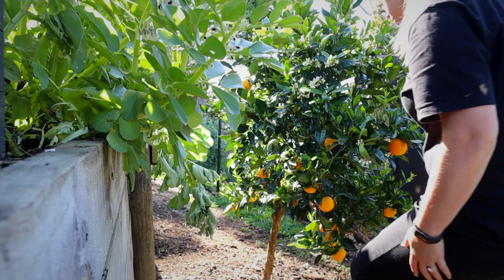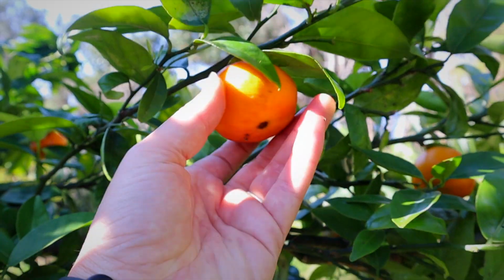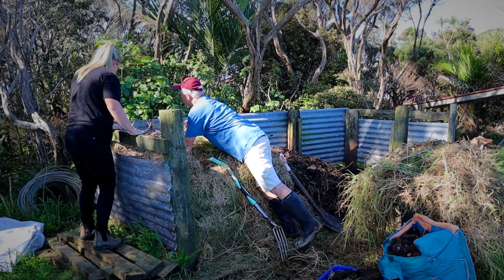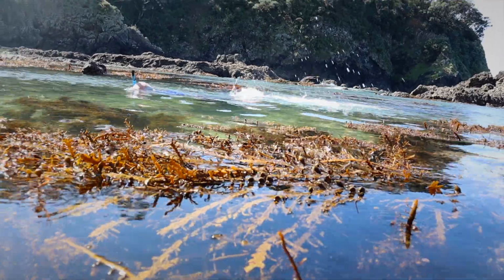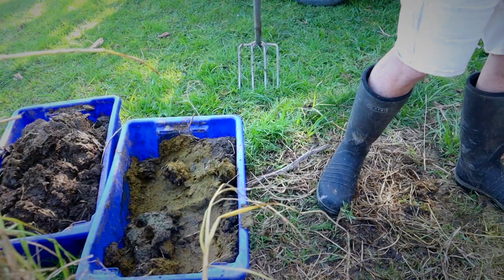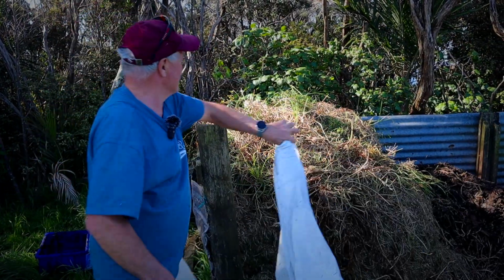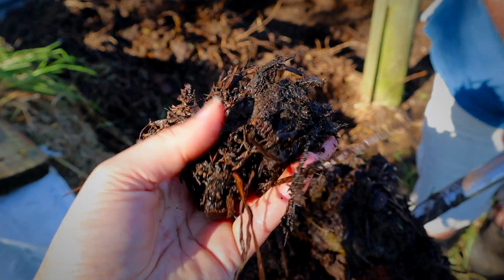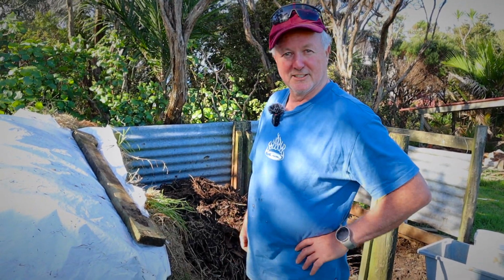Transforming unlikely ingredients into SUPERCHARGED COMPOST for thriving veggie gardens!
Today, we are taking a visit across the ditch! To visit Roger's Garden in my hometown on the Tututaka coast in Northland, New Zealand. A few months ago I was back home helping my mum with her own garden she shared with me that her plants have been thriving due to Rogers's amazing homemade compost. Roger not only has an incredible thriving garden carved into steep terraced banks but he has an unbelievable method for turning local invasive forces into a powerful ally for his garden and I couldn't wait to check it out. Let's go take a look.

► More about me & my edible gardens:

🌱 I am a Kiwi 🥝
🌱 Located in Perth, Australia
🌱 Zone 10b ish
🌱 720sqm urban property
🌱 Sandy-based soil
🌱 Permaculture Practices
🌱 Fruit tree collector
🌱 Creating long-term sustainable gardens

Full garden tour:    • High-density URBAN GARDEN TOUR - 50+ ...
   • The ultimate SURVIVAL CROPS for self-...
   • 22 Edible Perennial Plants for Abunda...